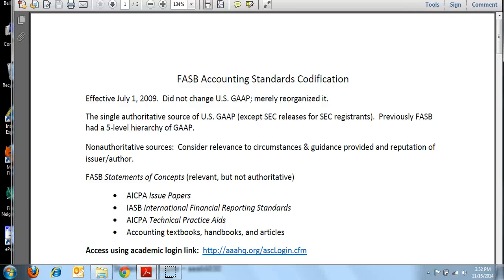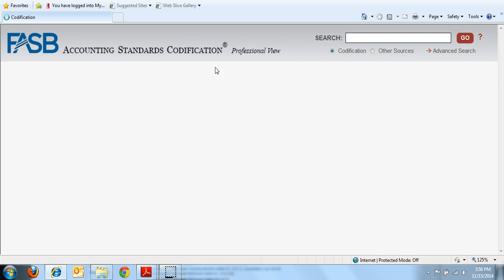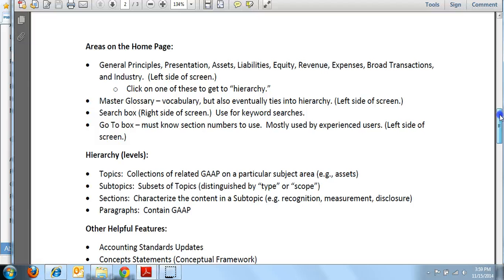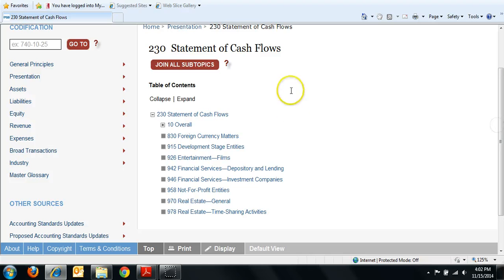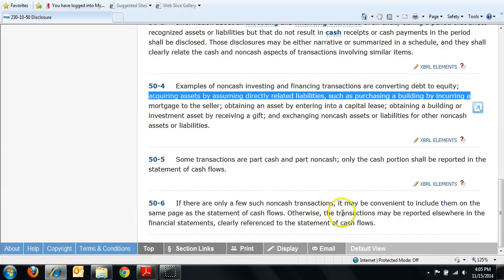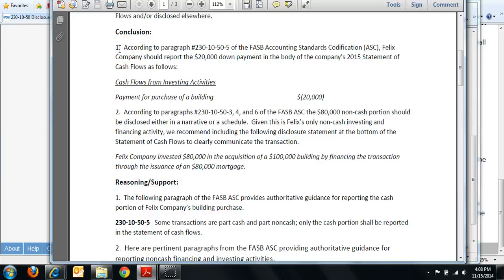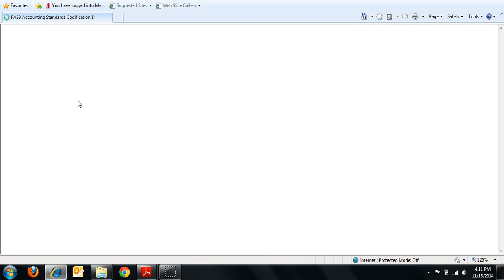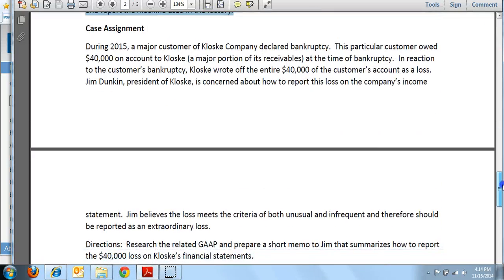AC320 FASB Codification Research